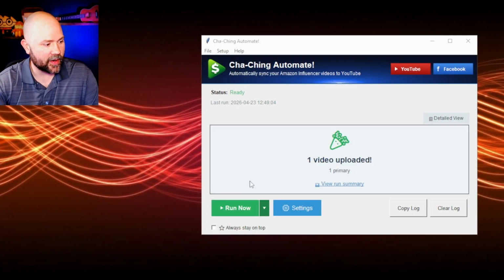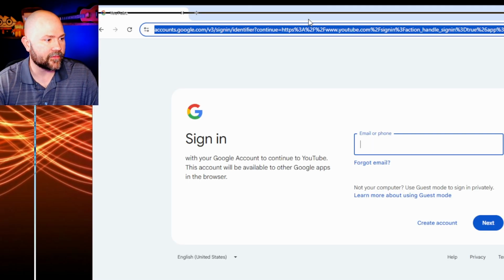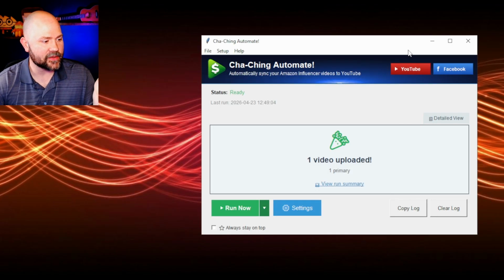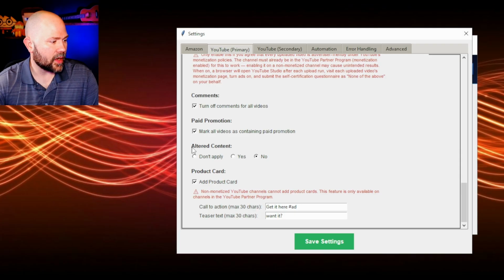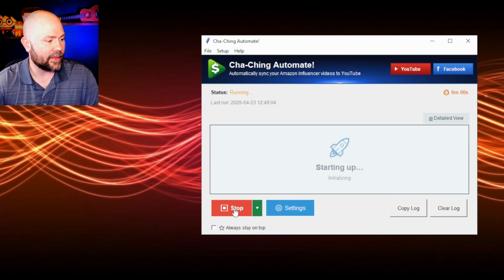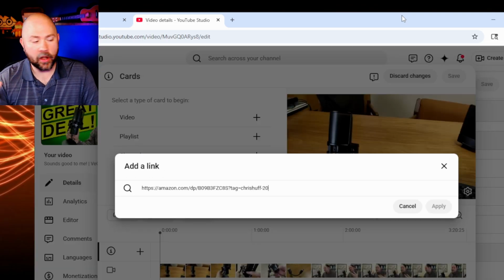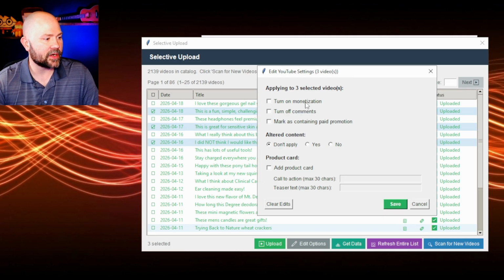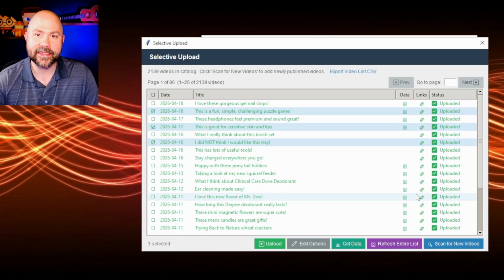Edit YouTube Settings with Cha-Ching Automate